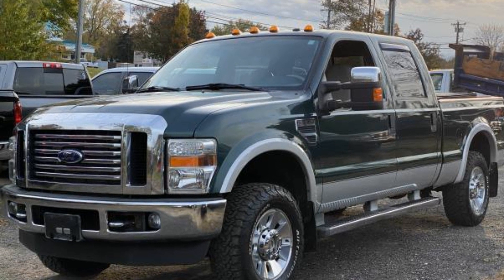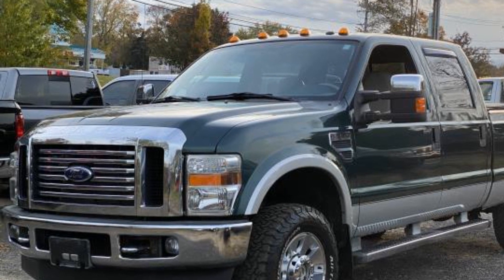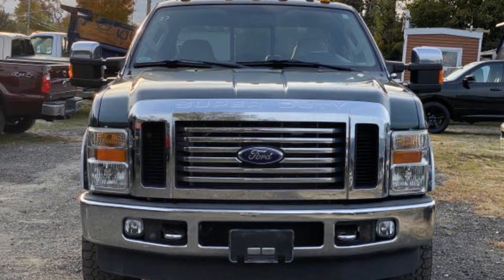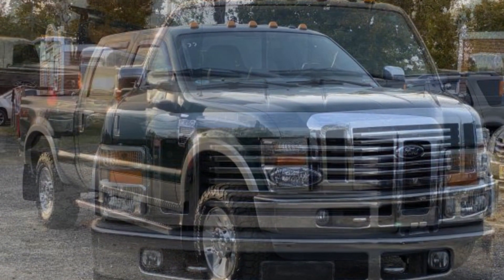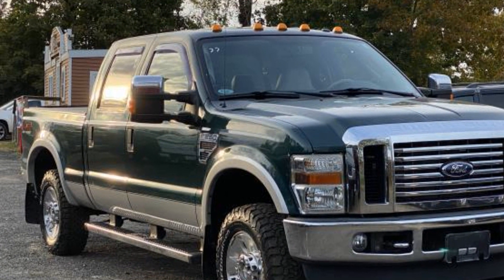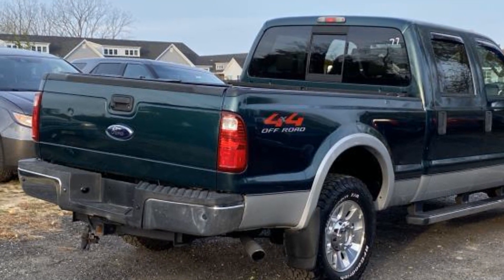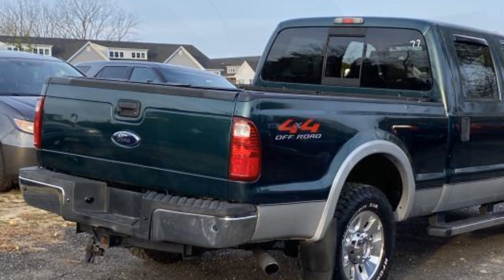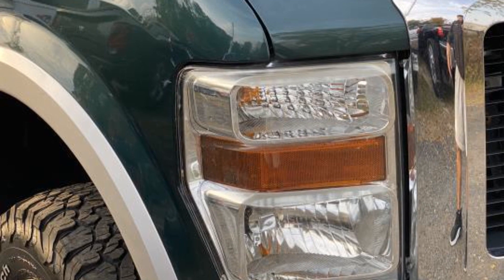Used 2009 Ford Super Duty F-250 SRW XL 1FTSW21509EA49082 Selden, Coram, Centereach, Smithtown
2009 Ford Super Duty F-250 SRW XL 1FTSW21509EA49082 Video

To schedule a test drive in this 2009 Ford Super Duty F-250 SRW XL, call us at or stop by our showroom located at 504 Middle Country Rd, Selden, NY 11784.

This 2009 Ford Super Duty F-250 SRW XL 1FTSW21509EA49082 is full of phenomenal features such as:

Four Wheel Drive,Power Outlet,Engine Immobilizer,ABS,4-Wheel Disc Brakes,8 Cylinder Engine,Tow Hitch,Tow Hooks,Tire Pressure Monitor,Rear Reading Light,Trip Monitor,Driver Side Front Airbag,Passenger Side Front Airbag,Gasoline,Power Steering,Intermittent Wipers,Passenger Vanity Mirror,Front Reading Light